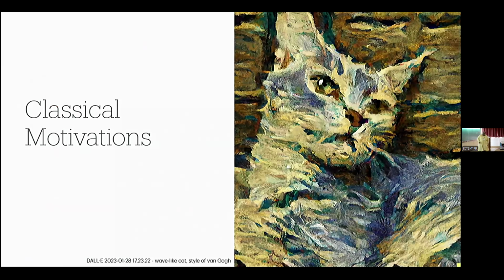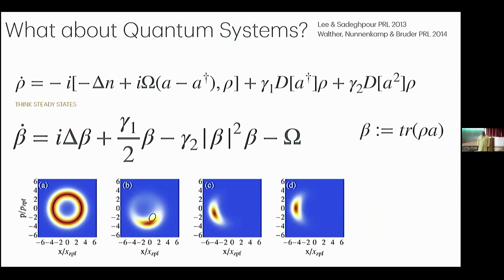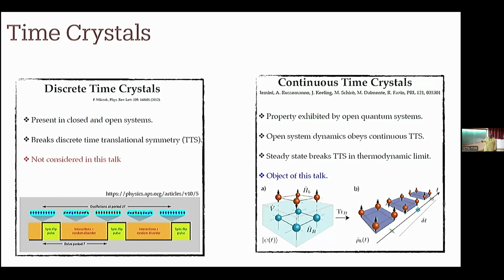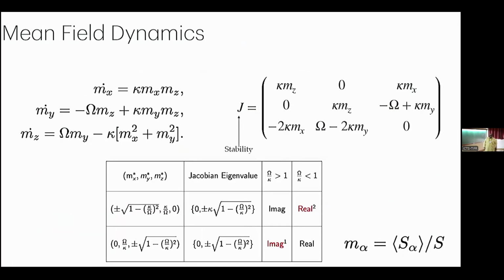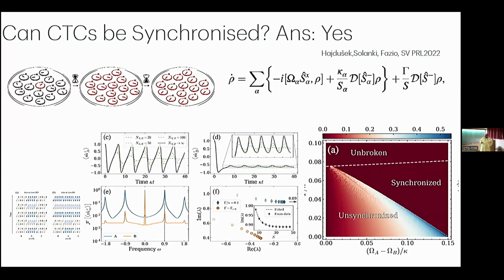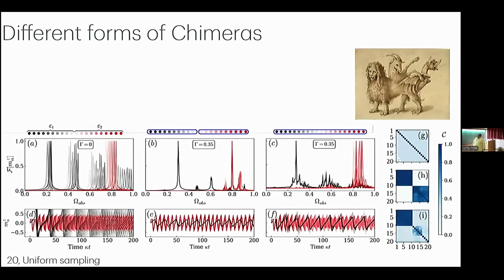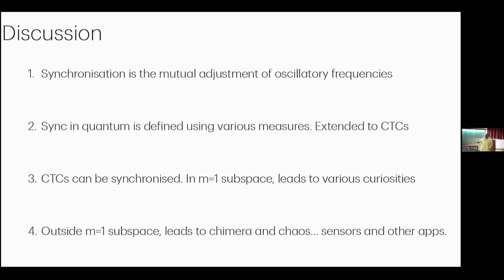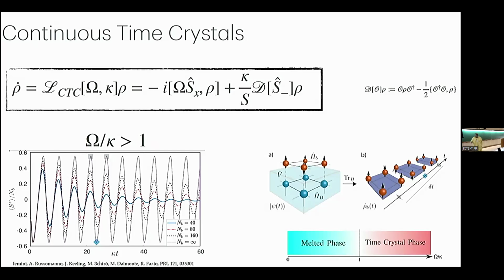Exotic Synchronization in Continuous Time Crystals Outside the Symmetric Subsp. by Sai Vinjanampathy